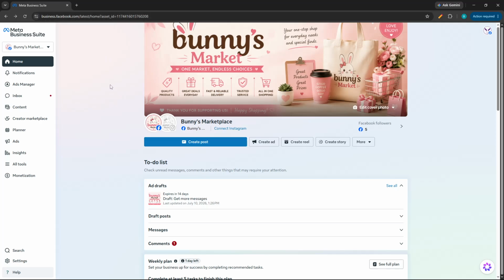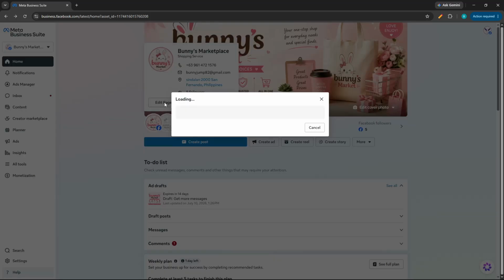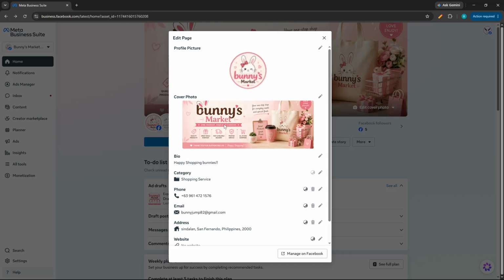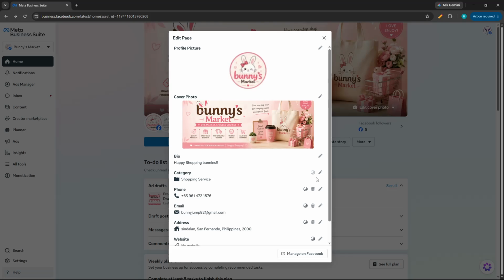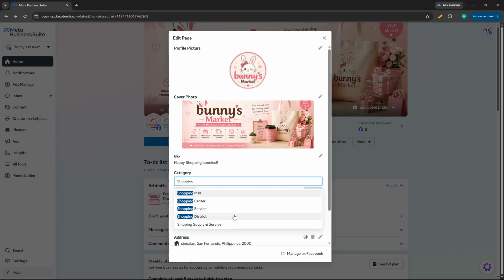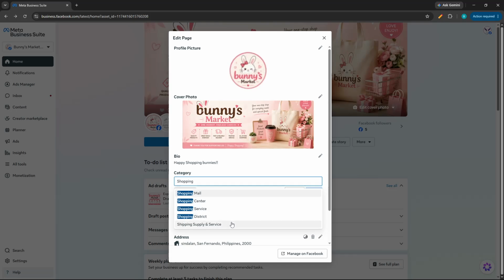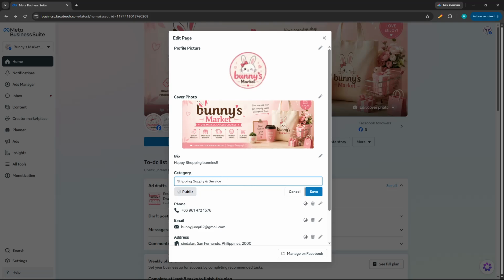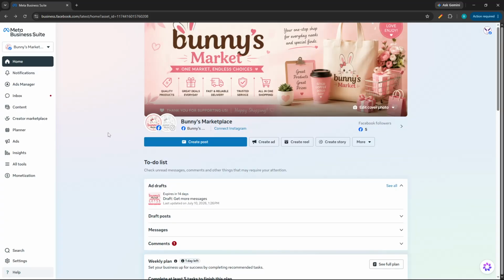How to Update Your Facebook Business Page Category (Page Category Guide 2026)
Learn how to update your Facebook Business Page category in this step-by-step guide. This tutorial shows you how to change your page category so your business is displayed accurately on Facebook.